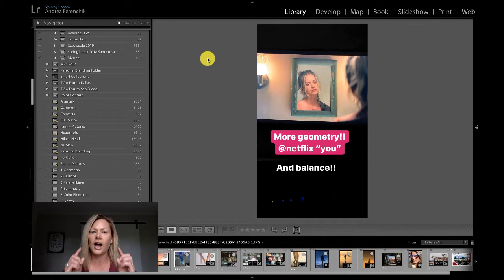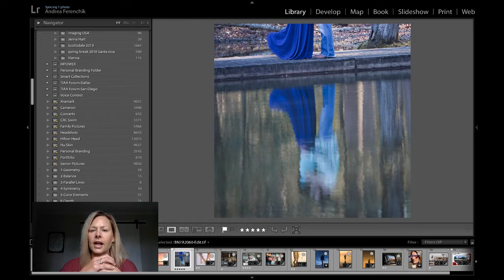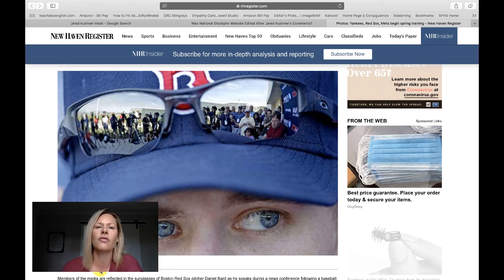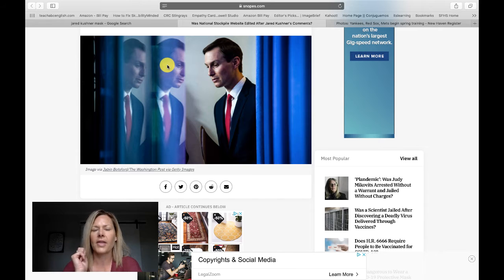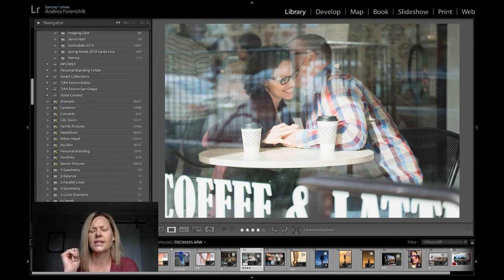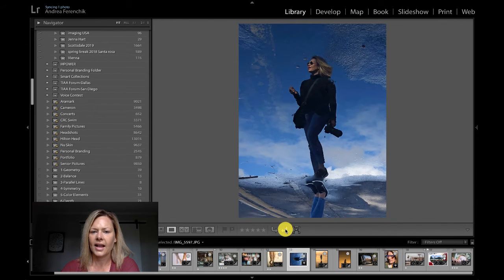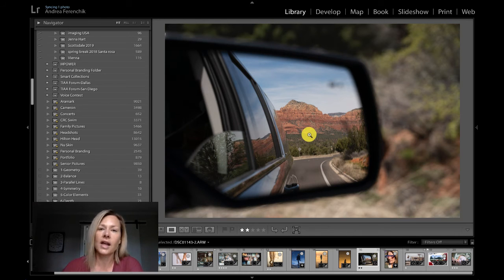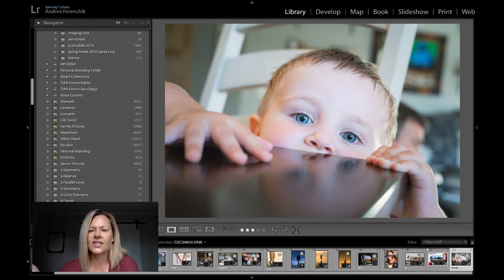Photography Book Club | Chapter 9: Reflections | Roberto Valenzuela "Picture Perfect Practice"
We are on Chapter 9 of our Big Girl School Book Club. There are so many ways to use reflections. You can really get creative here. There are the obvious reflections...mirrors, bodies of water, windows...but there are a myriad of other ways to capture a reflection whether it is your best friend's sunglasses or a puddle. ⠀⠀⠀⠀⠀⠀⠀⠀⠀
Roberto shows us different ways to use mirrors. Whether you are showing the front and back of the same person using a mirror or capturing two different angles with a mirror, the possibilities are endless.
Water is a great reflection! One of my favorite pictures of myself of all time was taken by @akcline with her iPhone. I am sure we'll be sharing it here soon. It is awesome. We also flipped it upside down to use the reflection as the main picture. ⠀
So, for this chapter, keep your eye out everywhere for reflective surfaces and see what you can come up with!

If you have a DSLR and have no idea how to use it, check out my course "Learn to Use Your Big Girl Camera," for more information.